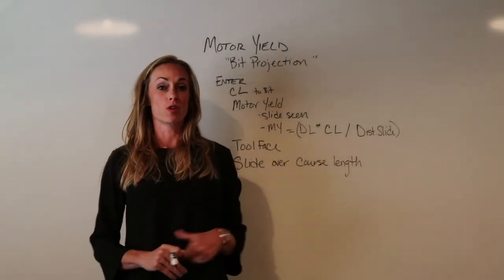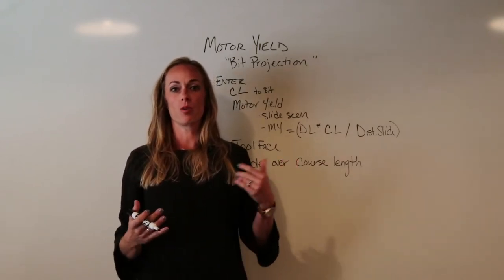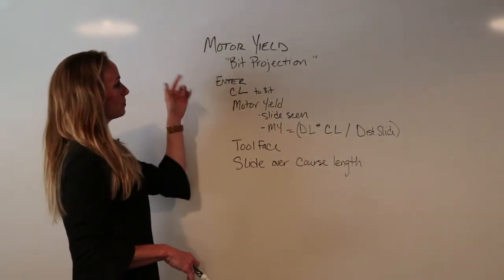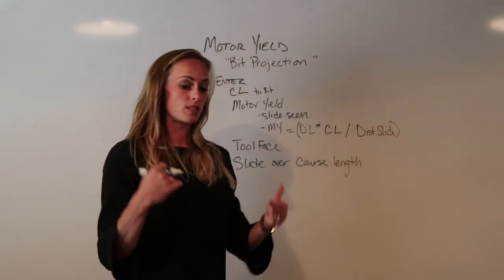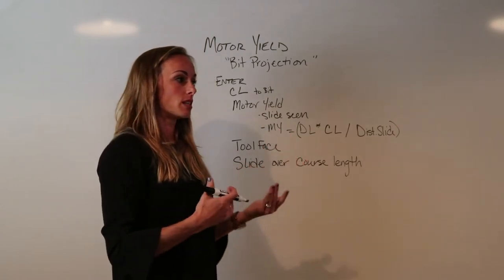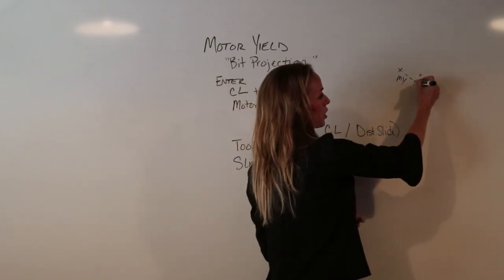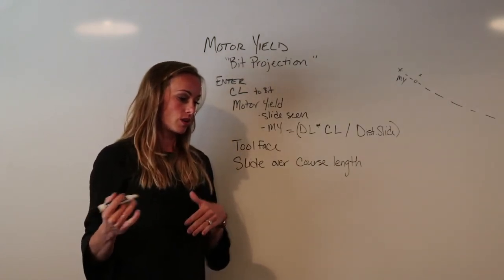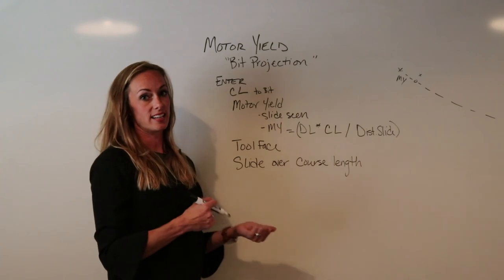Motor Yield Projection "Bit Projection" in Drakewell - Tips & Tricks